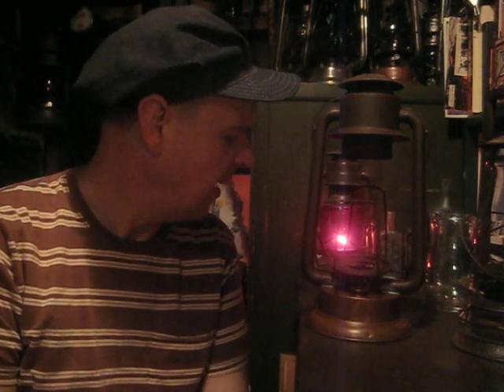Rayo No.82, No.2 Cold Blast, COPPER FOUNT!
Recently purchased this fun one, on eBay. It's in very good original shape, yet can stand a bit of cleaning.